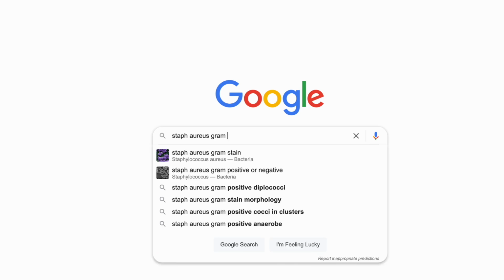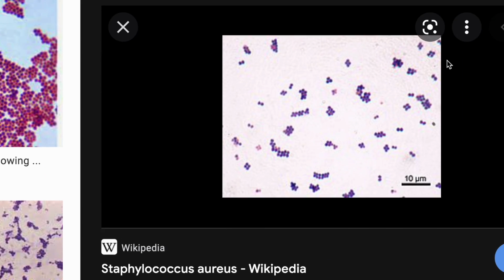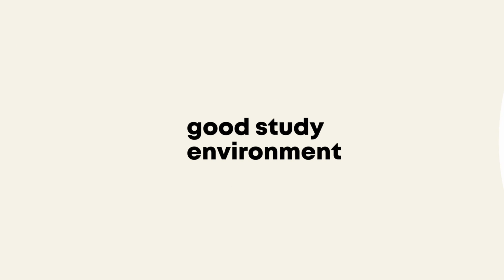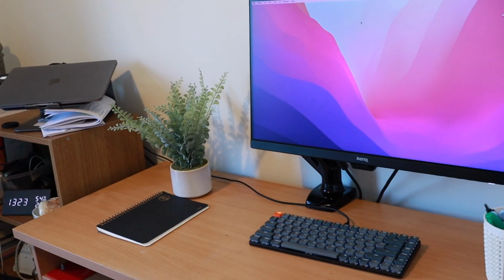How to Make Anki More Fun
Sometimes I just can't be bothered to do my Anki reviews and I don't know about you, but some days I'd rather do anything but my Anki reviews but I still need to keep my streak so I still need to do it. So the solution is: I thought of some ways to make Anki a bit more fun so that you actually end up doing it and enjoying the process because if you're going to do it every day you might as well make it fun!!

👨‍💻 About:
Hi, I'm Abhiyan. I am a medical student studying in London.